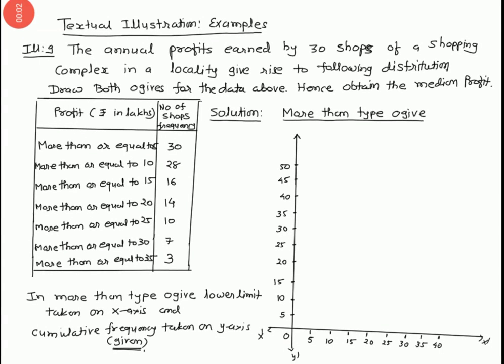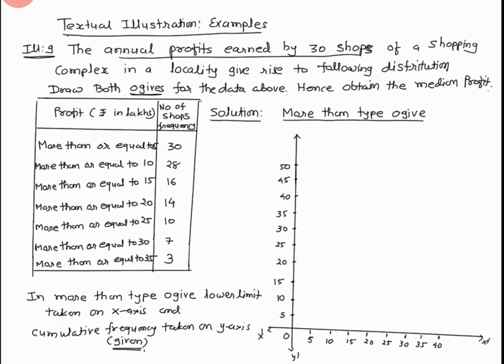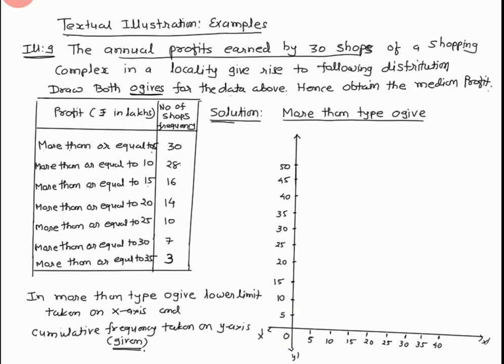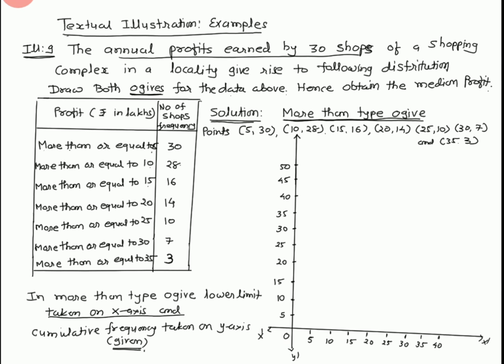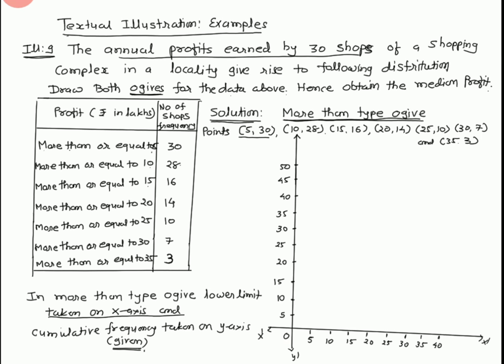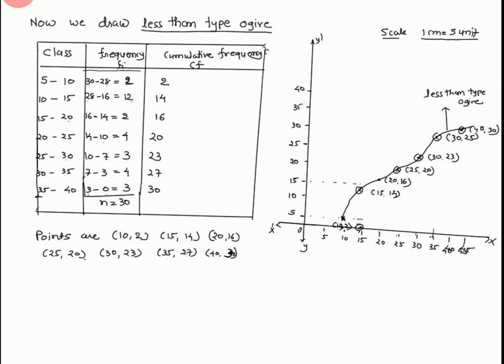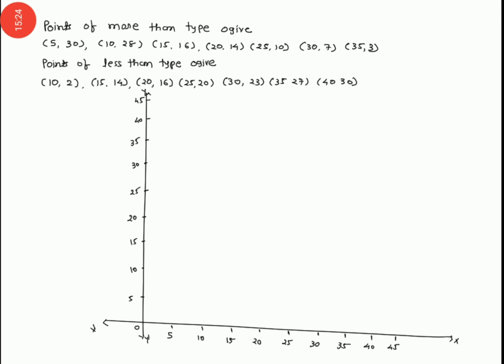Statistics Example 9 class 10